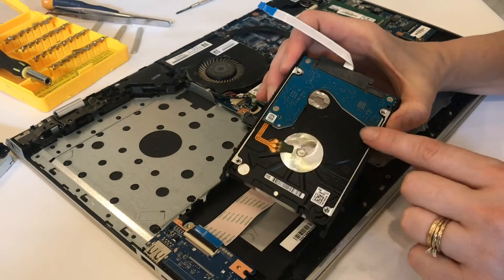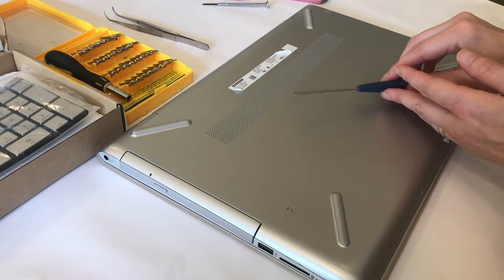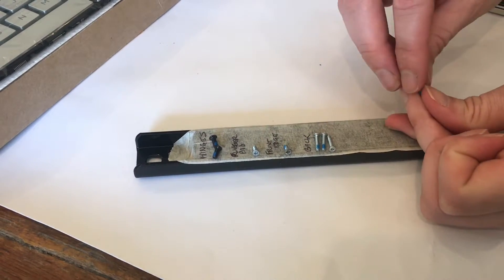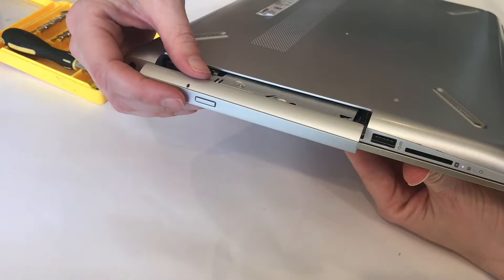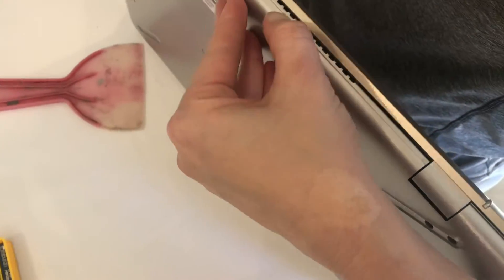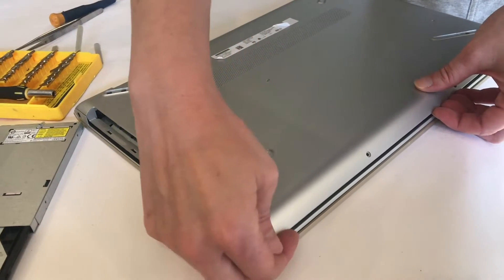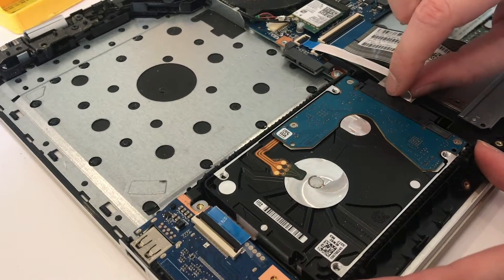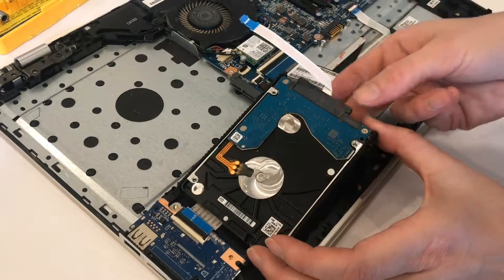replace HARD DRIVE in hp pavilion (1500 series, 15-cc, 15-cs, 15-ca)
Laptops can be a little tricky to get inside to do any work on them these days. They’re all a little bit different. In this video I go through the hidden screws and how to safely disconnect the two housings to gain access to the hard drive. Once you’re in it’s really easy